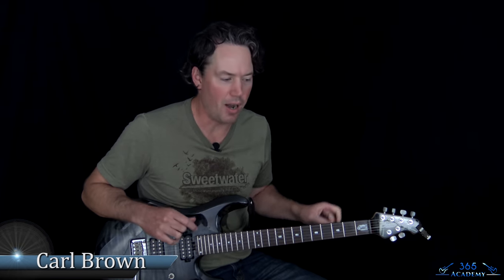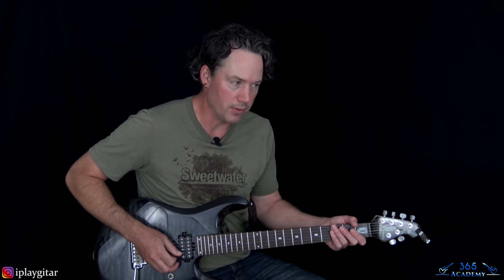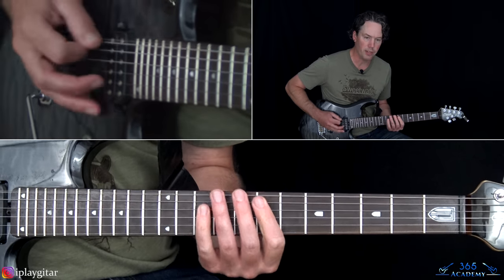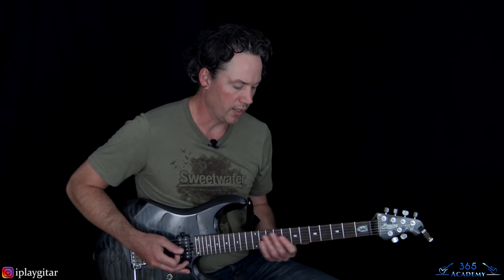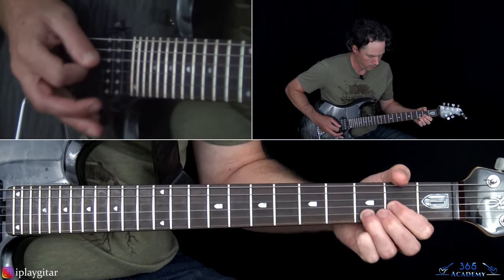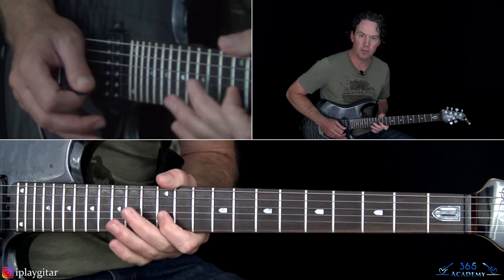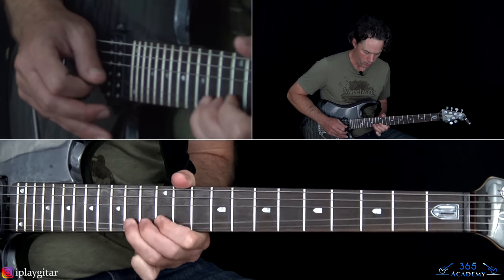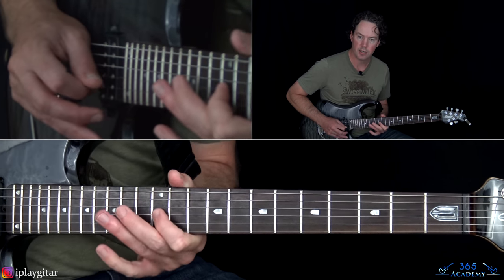Van Halen - Atomic Punk Guitar Lesson (FULL SONG)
In this Atomic Punk guitar lesson, I will show you how to play this classic off of Van Halen I note-for-note.

The tuning is Eb standard, Eb Ab Db Gb Bb Eb.

"Atomic Punk" is one of my favorite Van Halen songs to play. It isn't overly difficult, at least the rhythm guitar parts, and absolutely rocks beginning to end.

I will cover each riff in the song in the order that each appears on the original recording. I will also cover each fill that Eddie plays throughout the song.

I will then tackle Eddie's solo note-for-note. This solo has many of Ed's signature licks, including warp-speed repeated legato licks, tremolo picking and massive bends.

Have fun learning this Van Halen classic. We will miss you Eddie, but you will live forever in the music!

Carl...